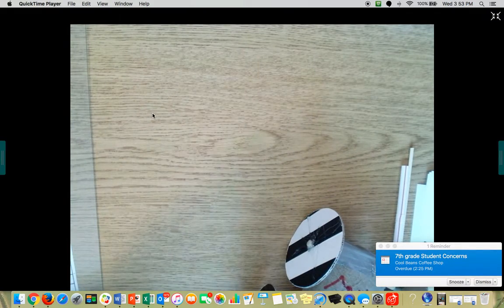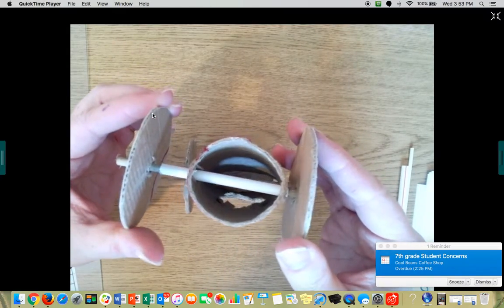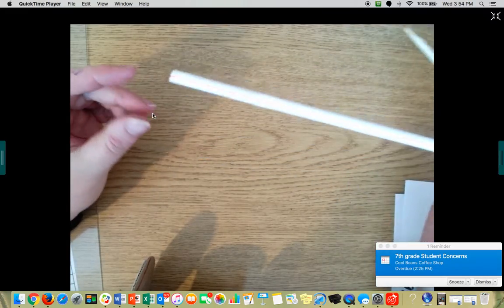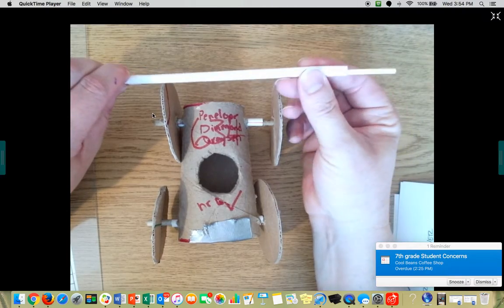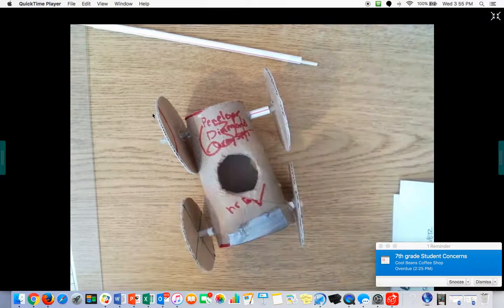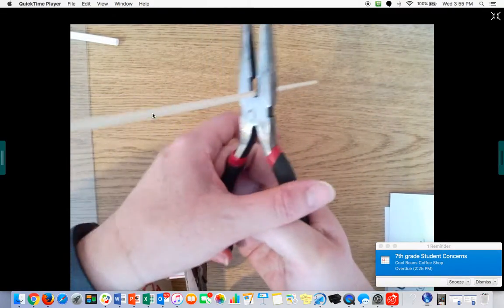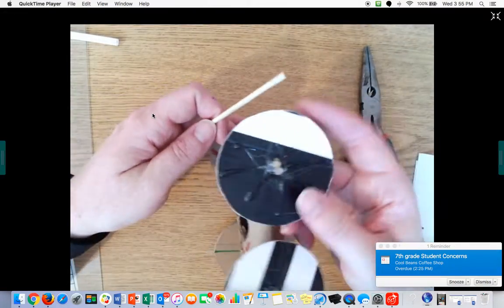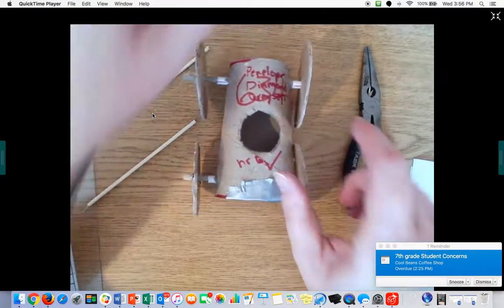Car Design Video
These are your day 2 instructions!